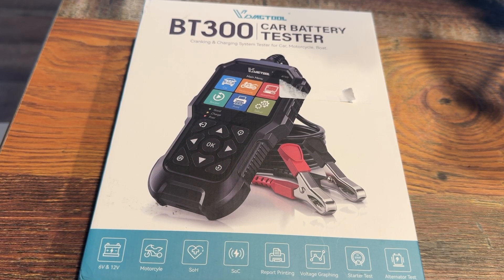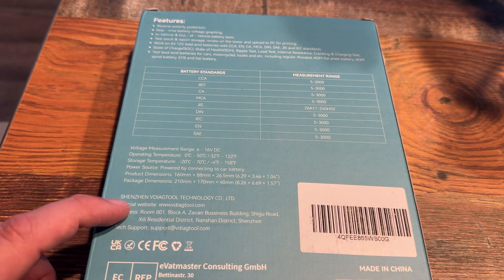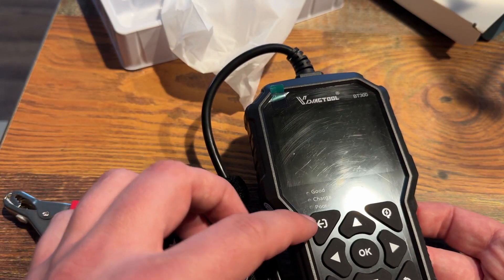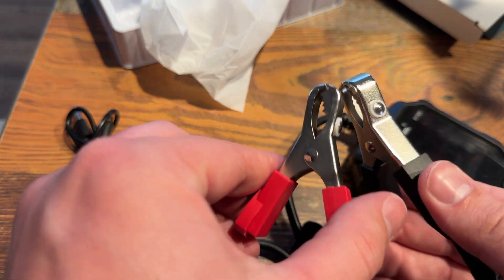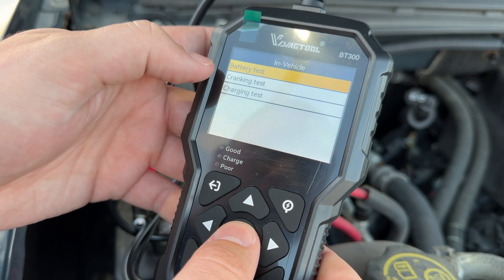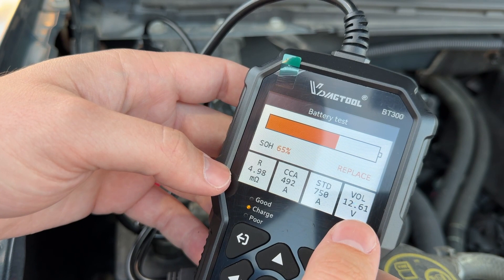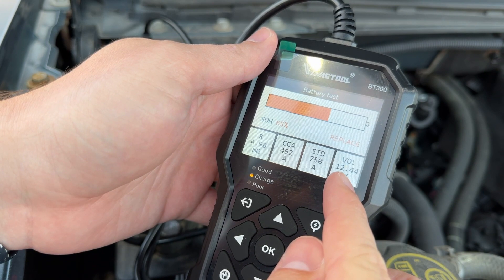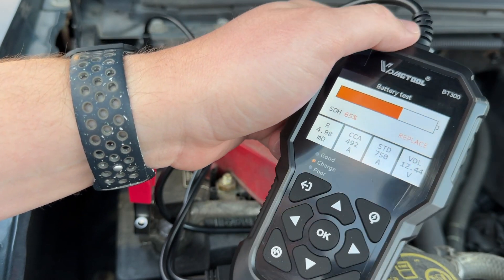VDiagTool BT300 Battery Tester Unboxing / AGM Battery Testing